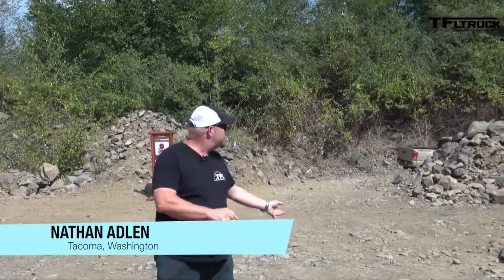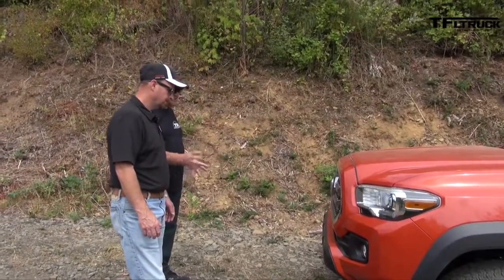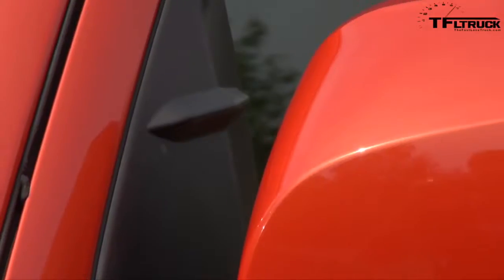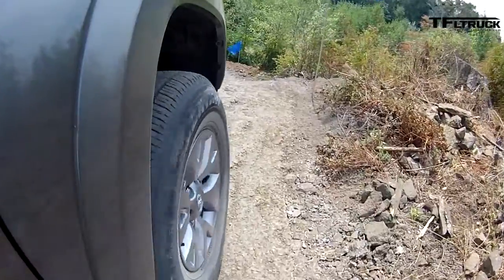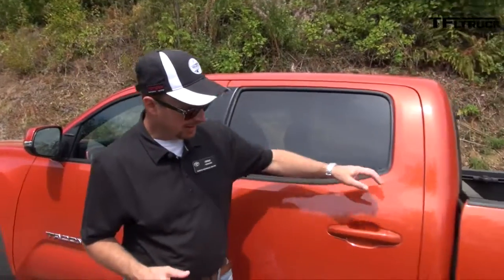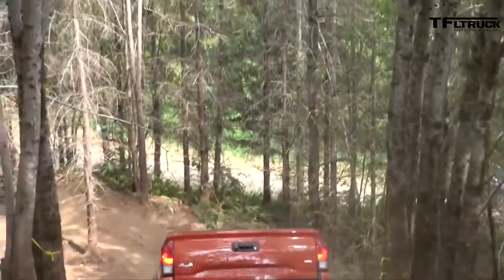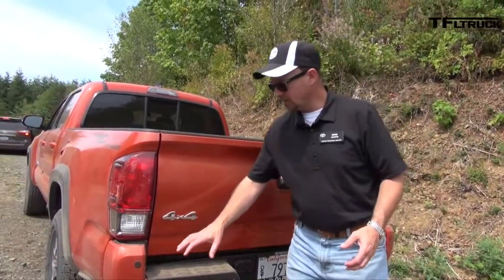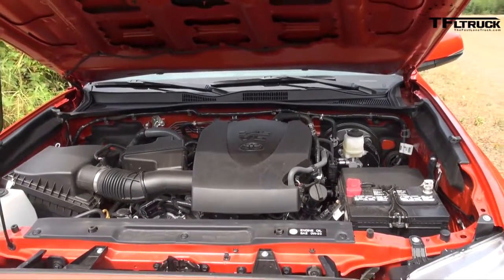2016 Toyota Tacoma Everything You Ever Wanted To Know